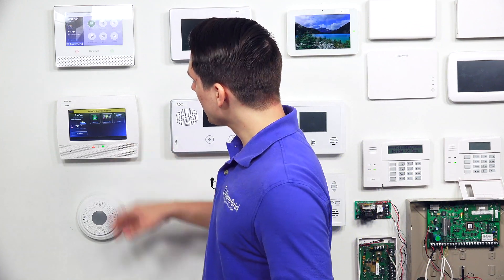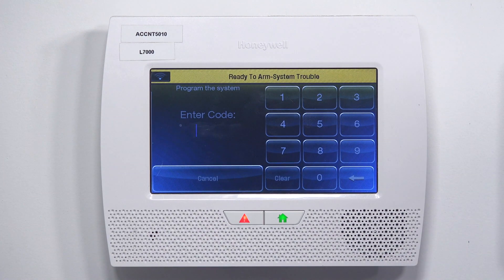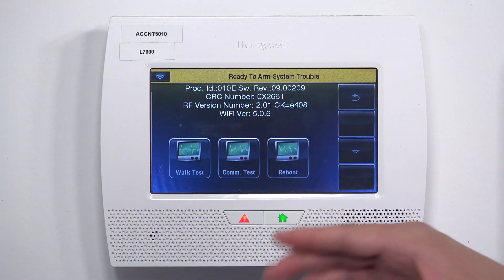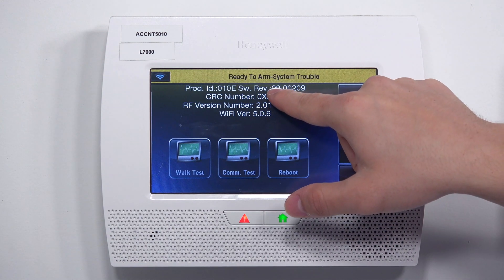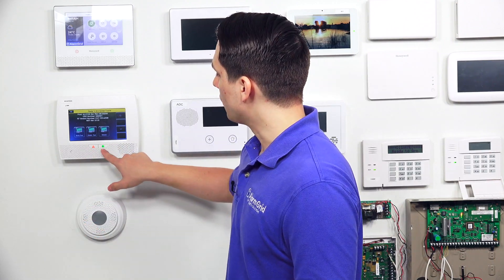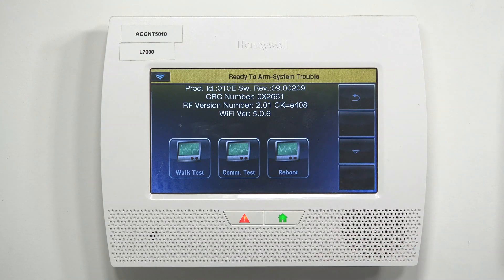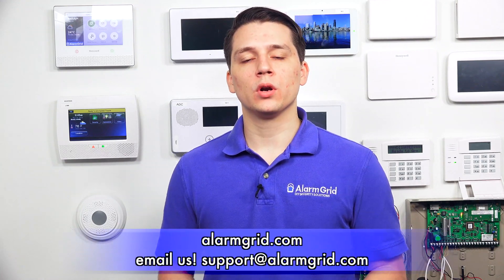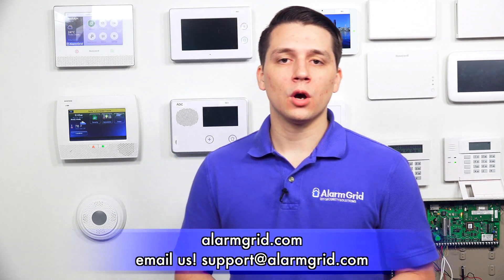Finding the Firmware Revision on a LYNX Touch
In this video, Jarrett explains how to find the firmware revision on a Resideo LYNX Touch Alarm System. These panels have a Master Tools Menu with a sub-option that shows the current firmware version. This can be very important if you need to determine if you must update the firmware for your panel.

The biggest reason to update the firmware for a Resideo LYNX Touch Security Panel is to get the system connected with an LTE cellular network. The LTE networks offer faster speeds and greater reliability than the older 2G and 3G networks, which are in the process of being shut down. By upgrading to LTE, you can ensure that your LYNX Touch System communicates as quickly and as reliably as possible. You will also extend its lifespan, as a system cannot communicate across a cellular network that has been shutdown.

Currently, on two LYNX Touch Systems are compatible with LTE communicators. These systems are the L5210 and the L7000. In order to support LTE, these systems must be running firmware revision 9 or higher. Firmware revision 9 is currently the highest firmware version available for these systems. Unfortunately, it is no longer possible to push a firmware update down to these panels from AlarmNet360. Instead, you will need a Honeywell LYNXTOUCH-MSD Firmware Update Tool if you want to update the firmware. This updater tool can be purchased from the Alarm Grid website.

At this time, there are two LTE communicator options for the Resideo LYNX Touch Systems. There is an AT&T LTE communicator and a Verizon LTE communicator. Both communicators require the L5210 or L7000 System to be running firmware revision 9 or higher. Remember, the choice between AT&T and Verizon in this case has nothing to do with your personal cellular service provider. You should go with whichever service works better in your area. For example, you can have a Verizon phone and use AT&T LTE communication with your L5210 or L7000 System.